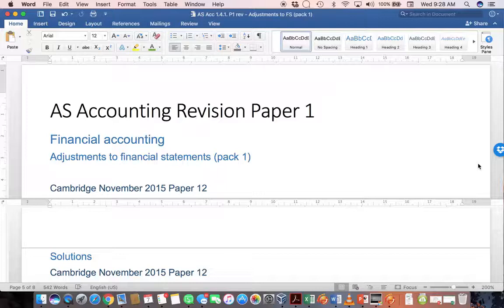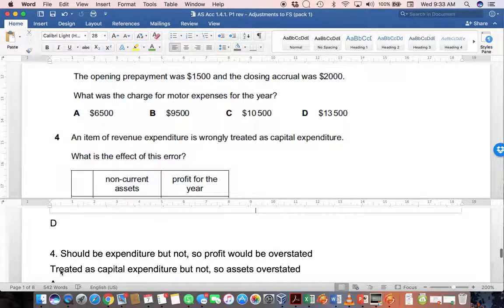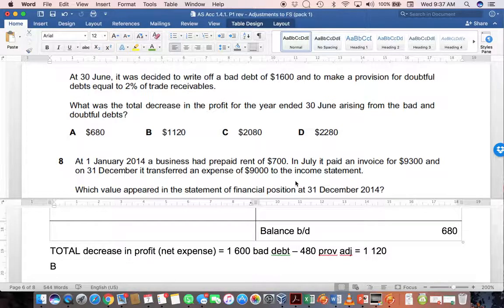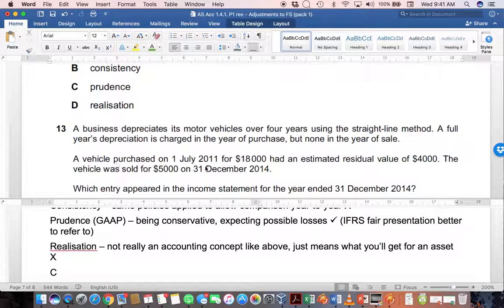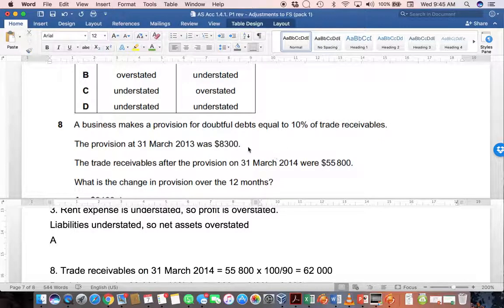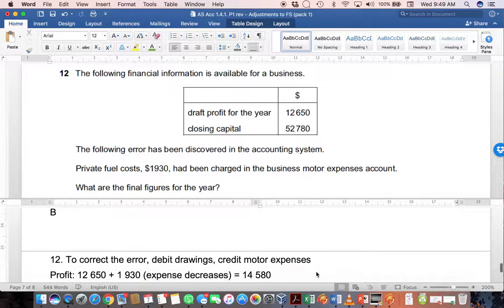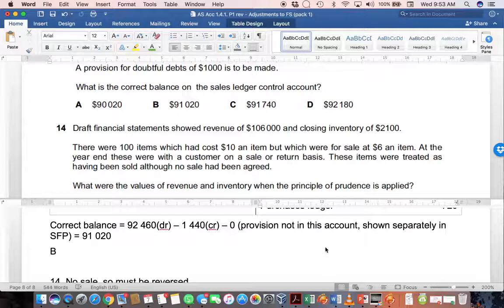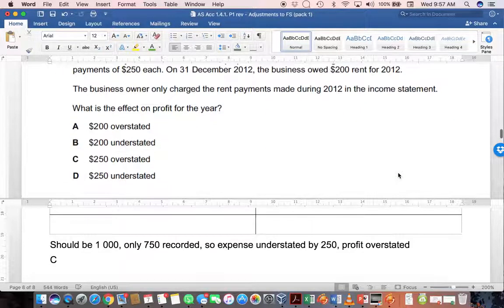1.4.1. P1 revision - adjustments to financial statements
Cambridge AS Accounting multiple choice questions on adjustments to the financial statements worked through. Need more help? Online lessons can be booked with Barbs